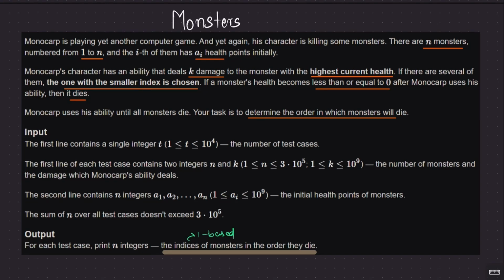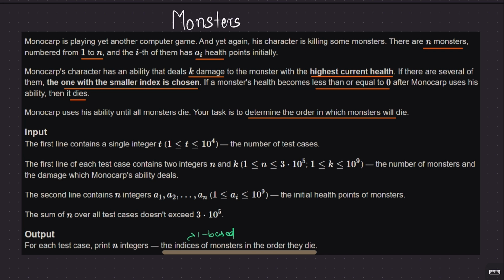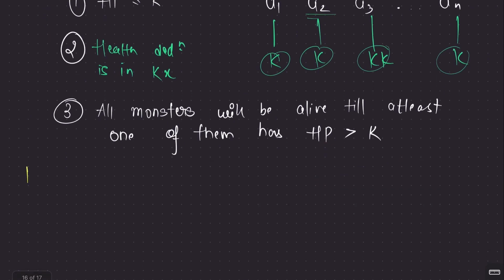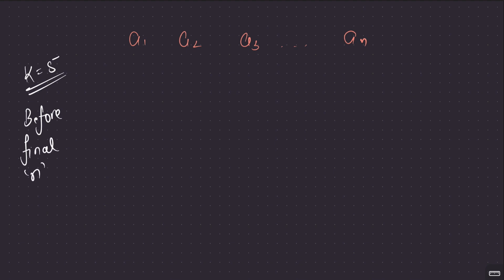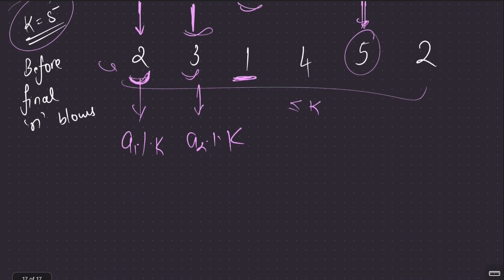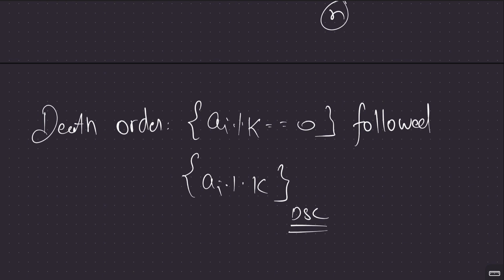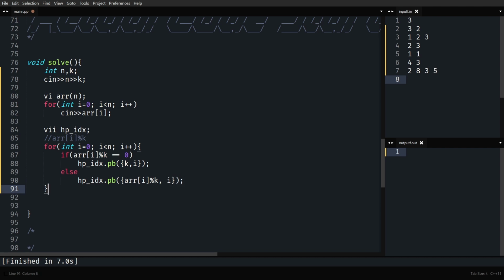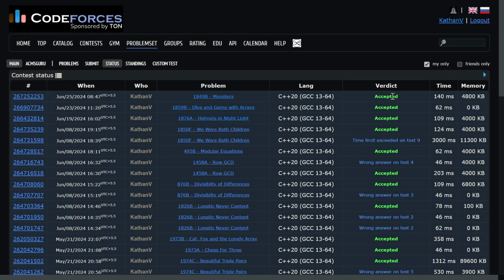Monsters | Codeforces | @TLE_Eliminators 's CP31 | 1000 Rated | Q-5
Are you new to competitive programming (CP) and overwhelmed by Codeforces? This video is for you! It's part of my 31-part series designed to guide CP newbies and help them develop their skills. Today, we'll tackle a 1000-rated problem, "Monsters", from the fantastic "TLE's CP31" problem set created by @PriyanshAgarwal.